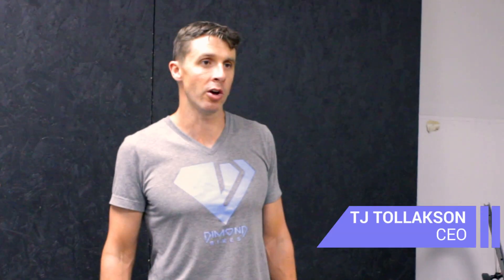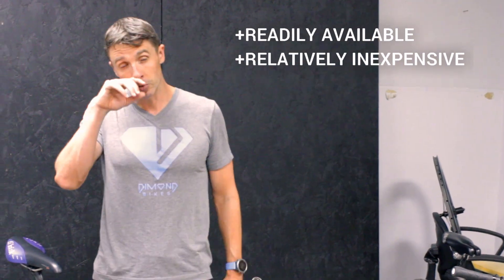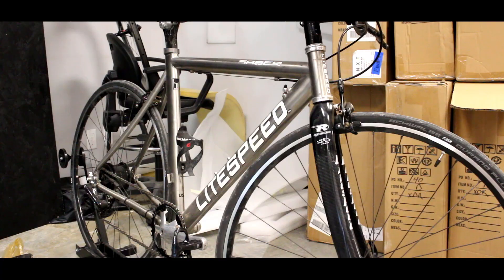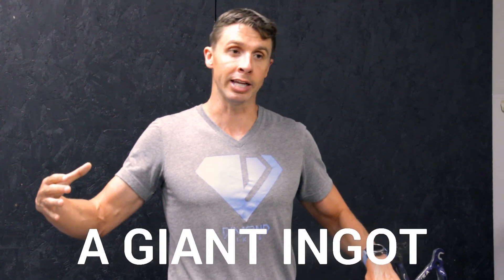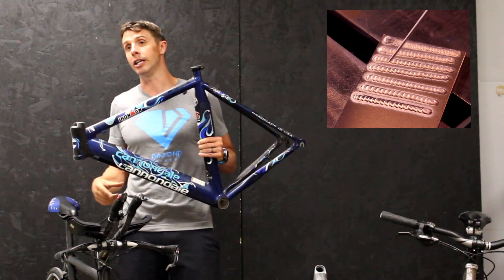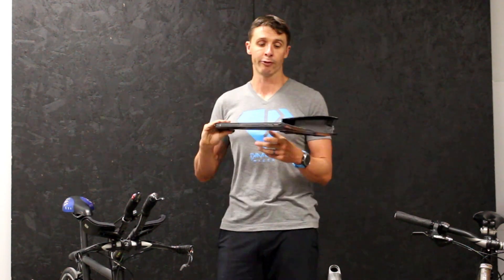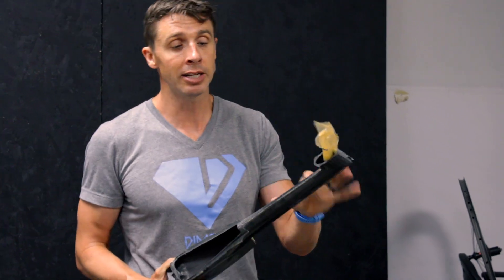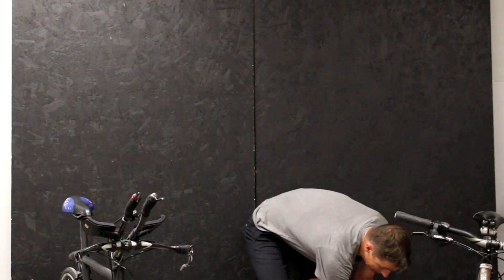What's the Difference? Bike Frame Material Breakdown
CEO of Dimond Bikes TJ Tollakson breaks down the pros and cons of 4 different bike frame materials: Steel, Titanium, Aluminum, and Carbon. Check it out